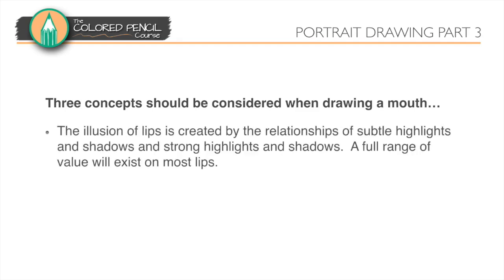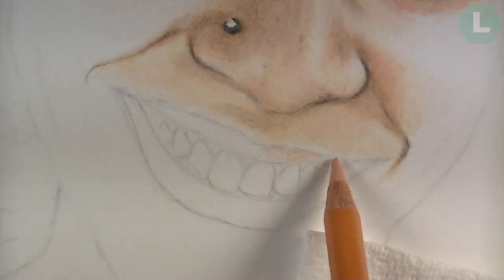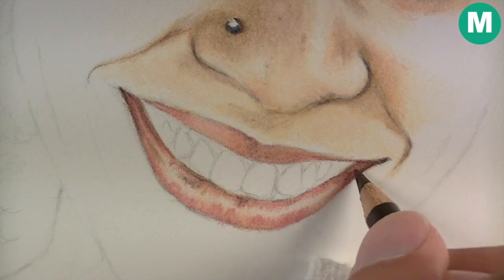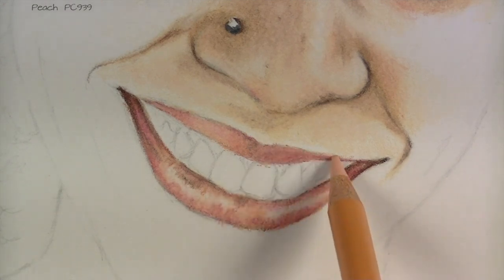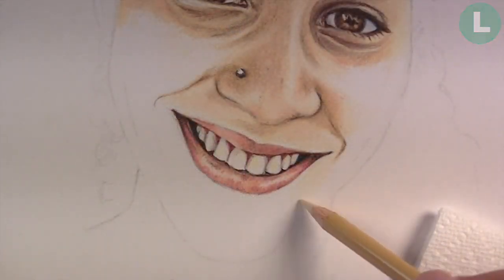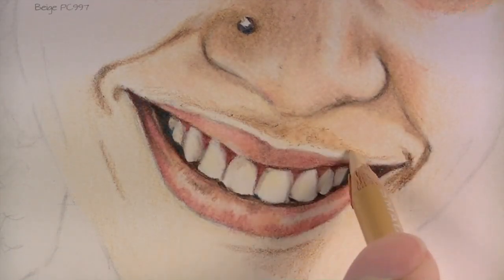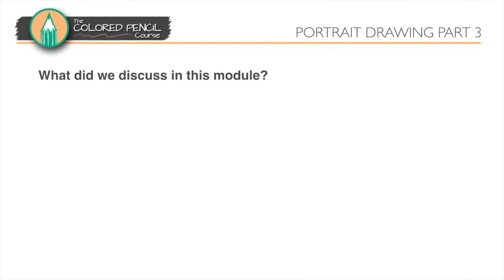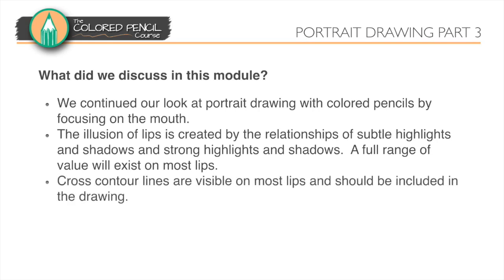003 Portrait Drawing Part 3